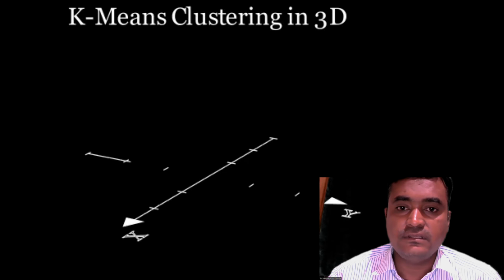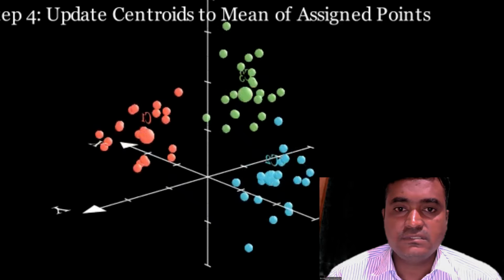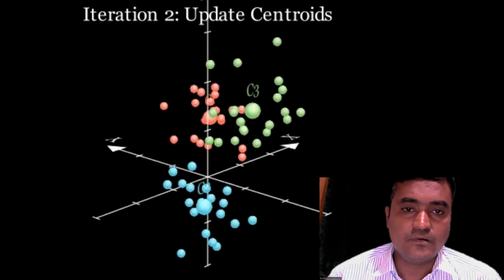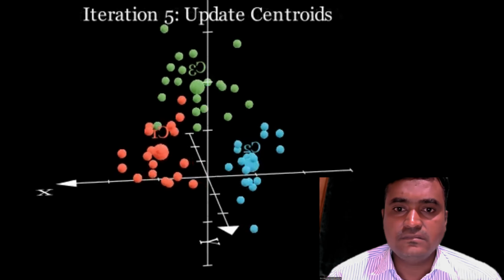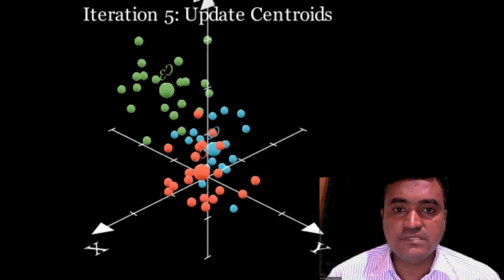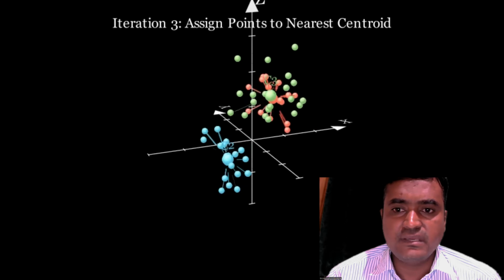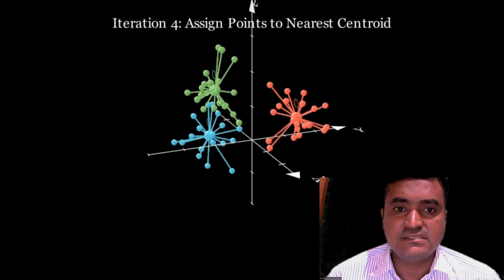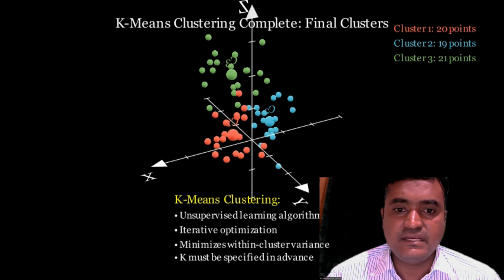K-Means Clustering | Real-Time Scenario | 3D-Animation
K-Means Clustering Developed with the help of 3D-Animation for better understanding the Concept with Real-Time Scenario